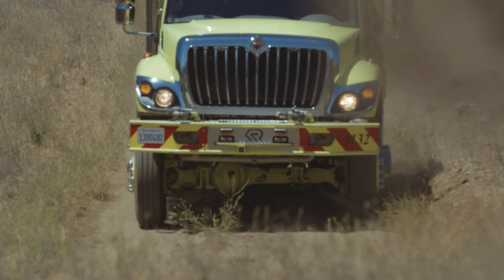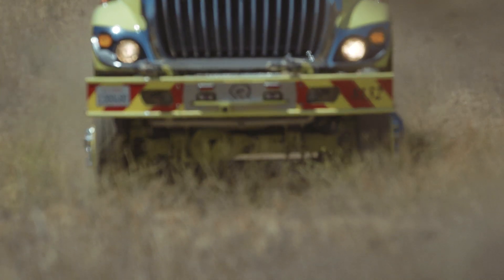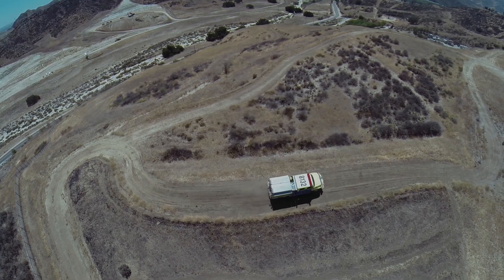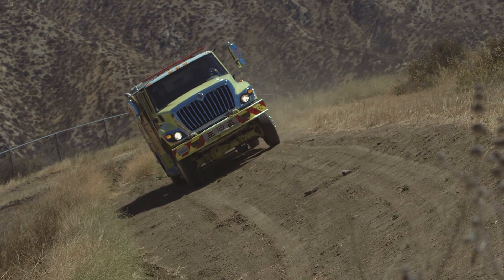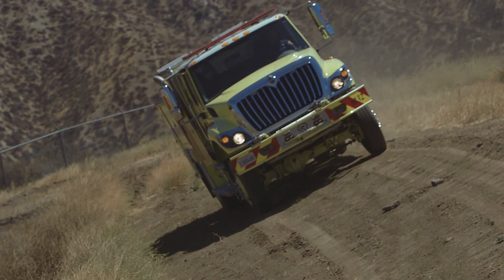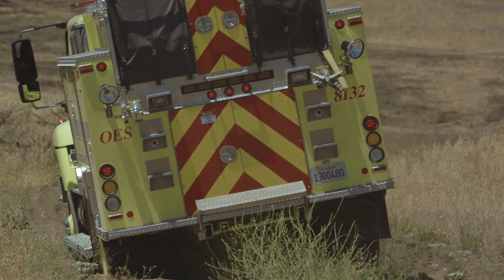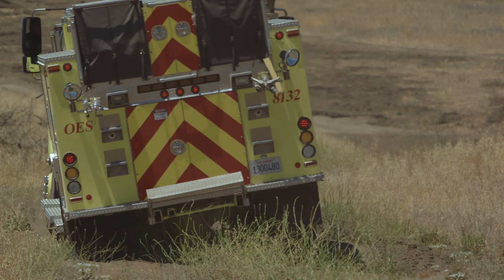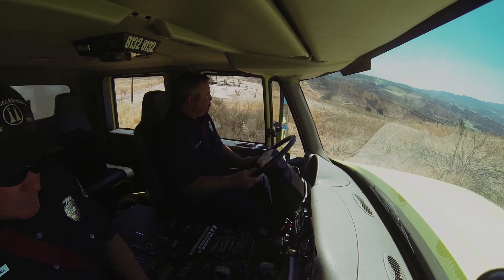Model 34 Type III Engine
Introduction to the Model 34 Type 3 Engine.  Presented by LA County Fire.